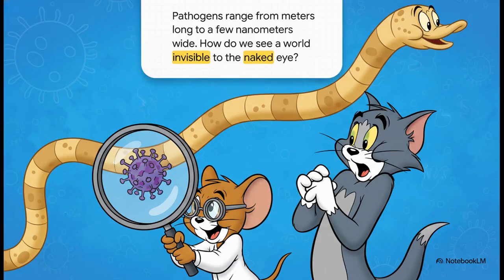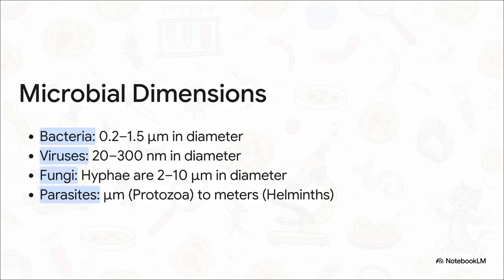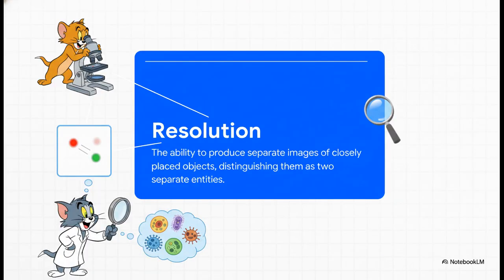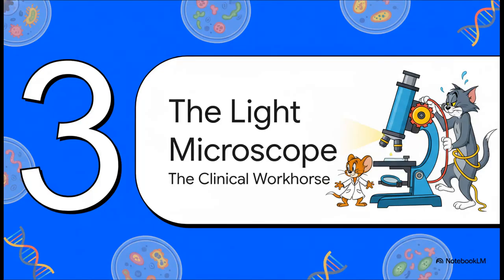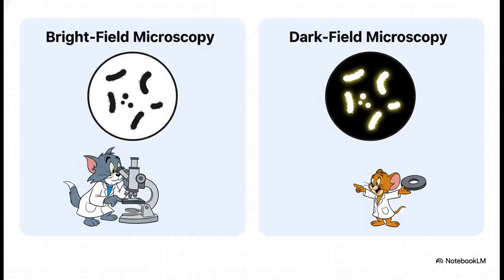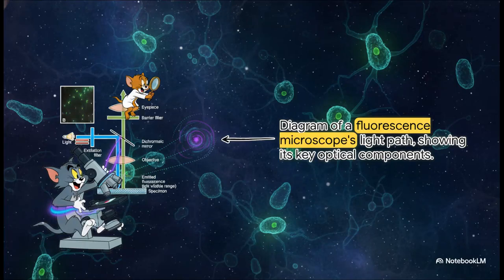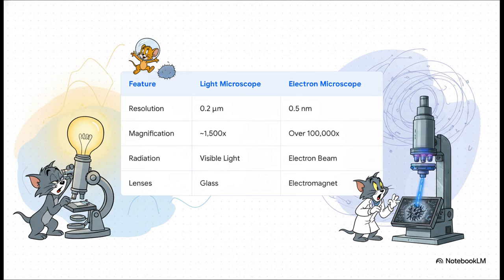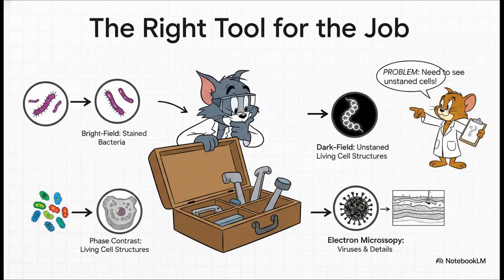Microscopy in Clinical Microbiology: Principles & Diagnostic Methods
Microscopy remains a cornerstone of clinical microbiology and microbial identification. This lecture explains the fundamental principles of microscopy, including magnification, resolution, and contrast, and their role in producing clear diagnostic images. The video also explores the physical dimensions of bacteria, viruses, parasites, and fungi and reviews essential microscopy techniques such as dark field, phase contrast, and electron microscopy used in diagnostic laboratories.